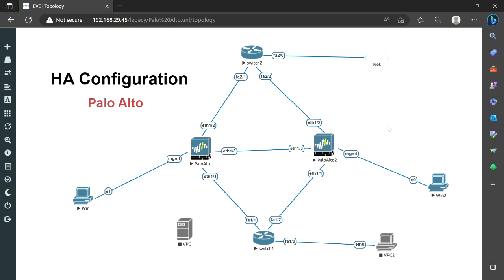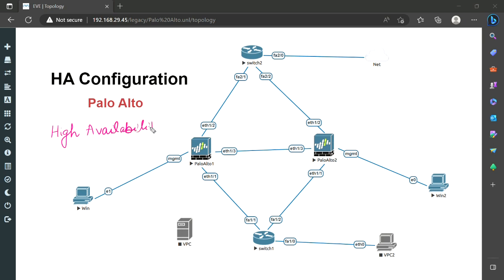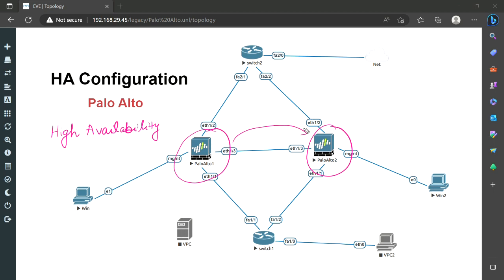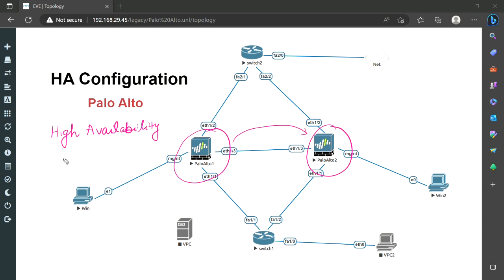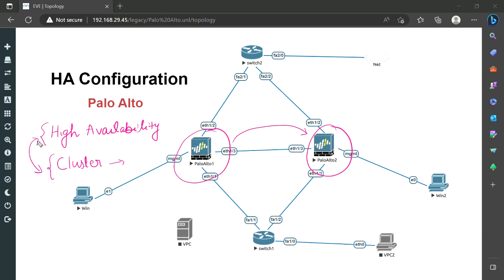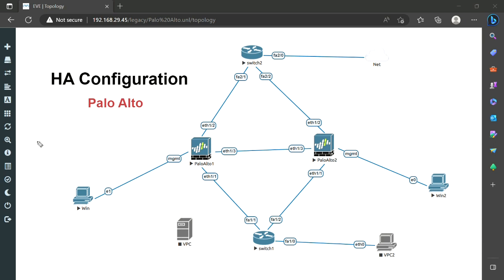HA Configuration in Palo Alto Firewall | High Availability in Palo Alto | Part 1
In this palo alto firewall video training you will understand HA configuration in palo alto firewall. We will discuss what is ha and why is it required in production environment. In this video i have focused on detailed HA configuration concept this will help you learn the basic understanding of HA and how can we implement that concept of HA configuration in Palo Alto using lab session. We will learn heartbeat timer, link monitoring and path monitoring failover in palo alto. you will how to configure device priority in firewall and how does the active-active and active-passive work. You will also learn what is stateful and stateless failover and how does it trigger.